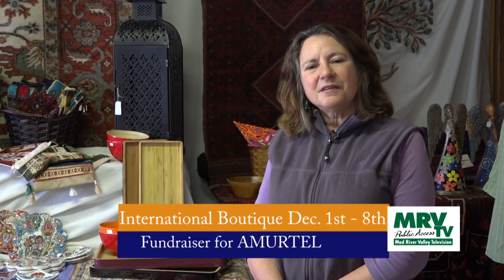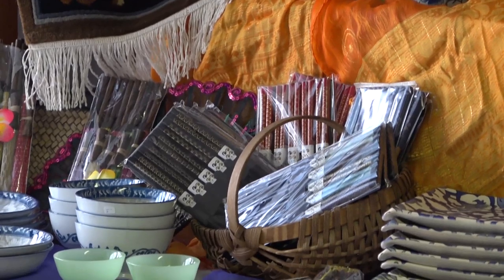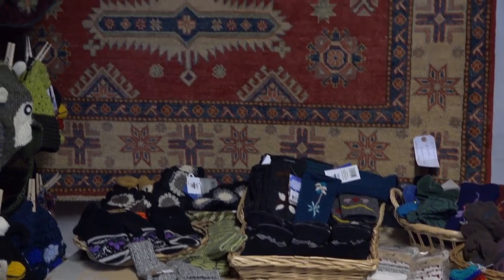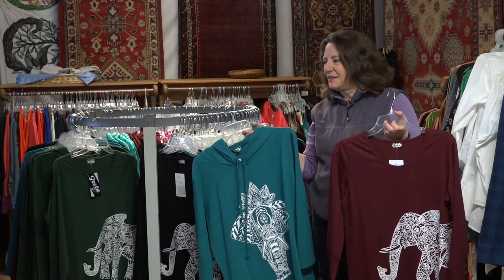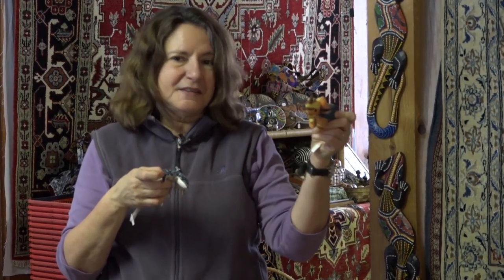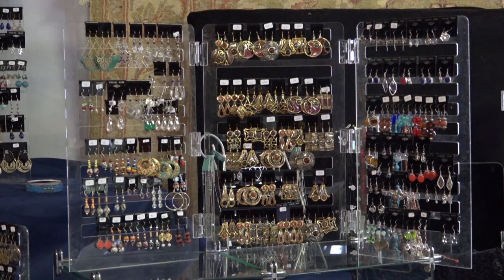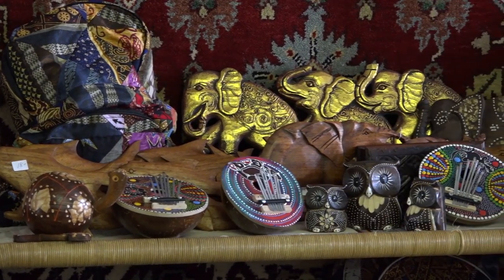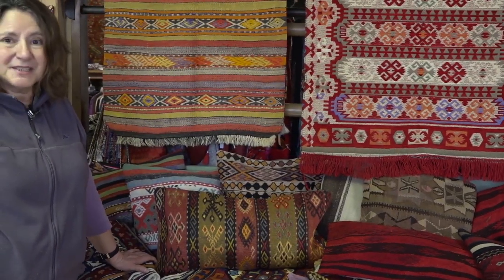2018 International Boutique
2018 International Boutique, Masonic Lodge Main St. Waitsfield VT  This is an annual fundraiser for AMURTEL.ORG.
AMURTEL is an international volunteer organization that works to help improve the quality of life for people experiencing chronic poverty or acute stress from environmental, financial, or political distress.